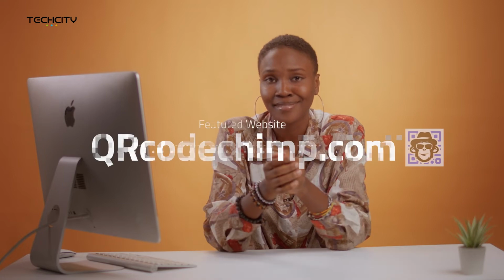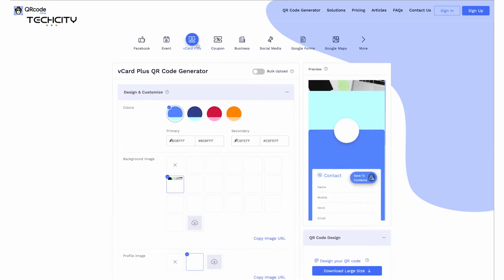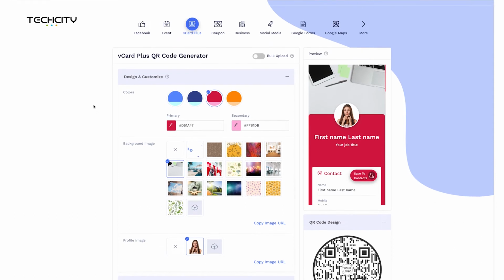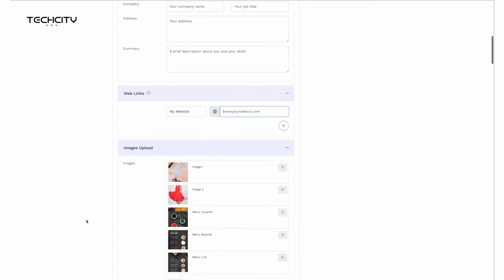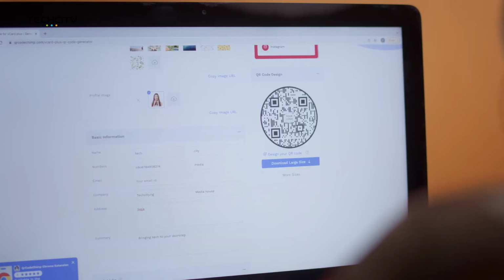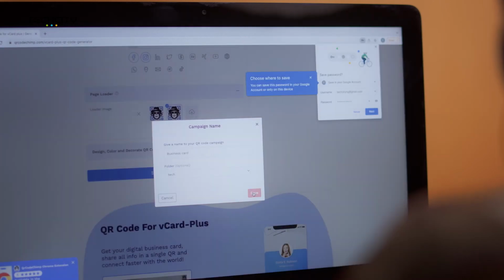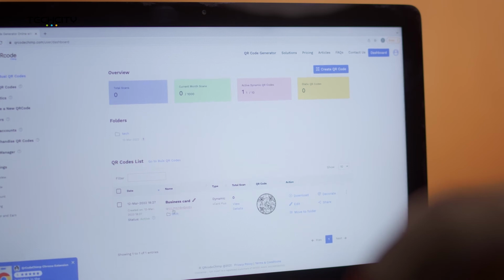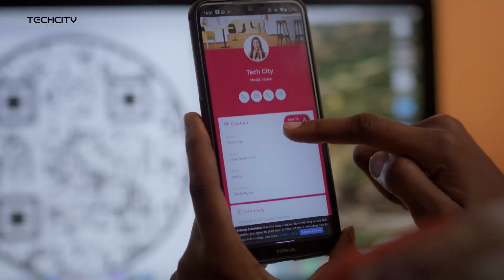How To Upgrade your Boring Business Cards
The world is as they always say "is going digital'. You and your business should do the same too because you or your business would not want to be left behind. Would you?
In today's episode on the Howto series we will be discussing how to take your business digital. Tk Solarin will be giving a complete guide on how to create a virtual business card and store this contact information of yours on a Qr code for easy sharing and accessibility.